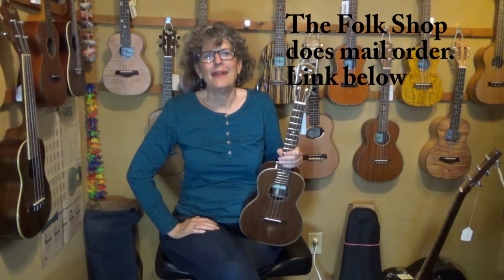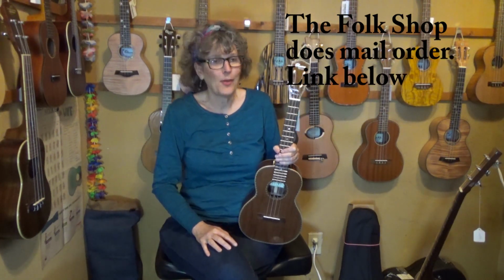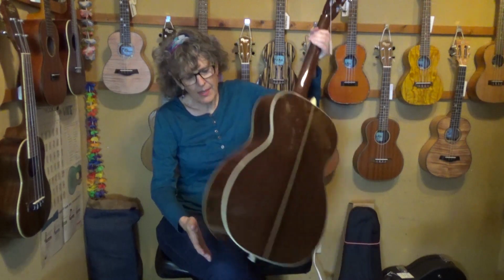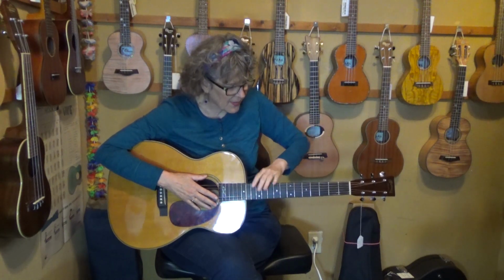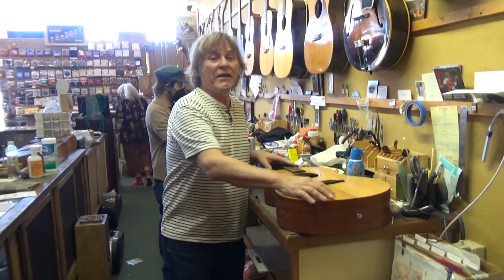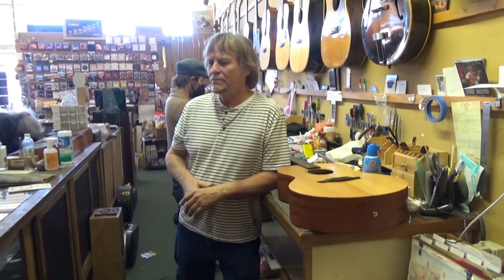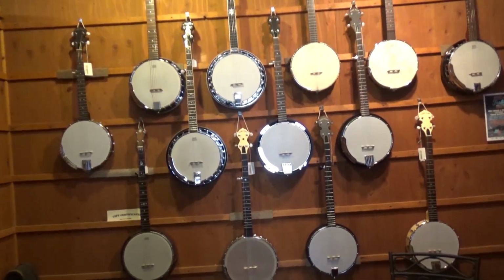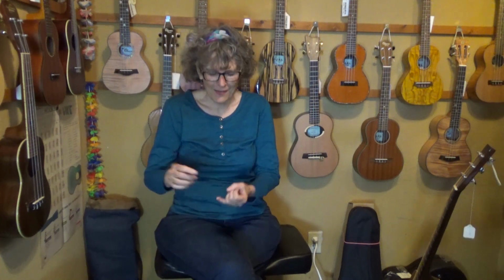Where to buy instruments, pros & cons of each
My favorite indie music stores
The Folk Shop, Tucson Arizona

All of these stores do mail order!